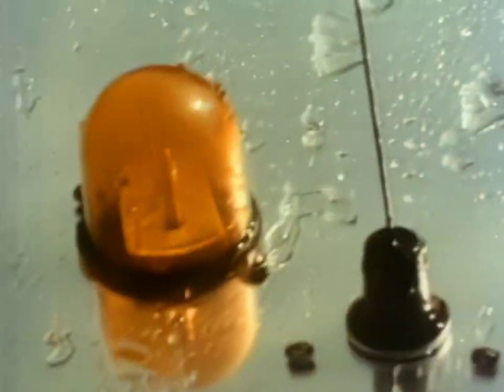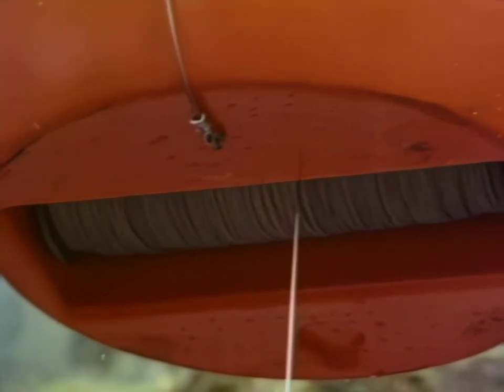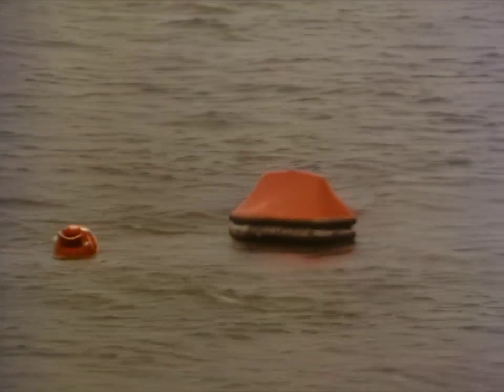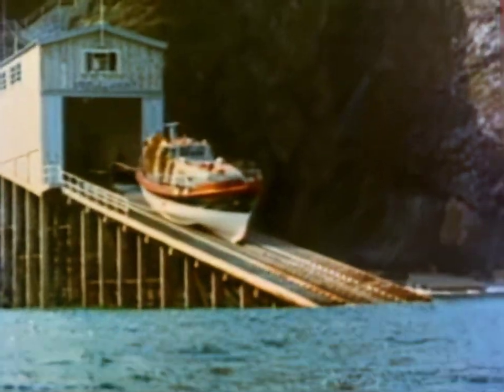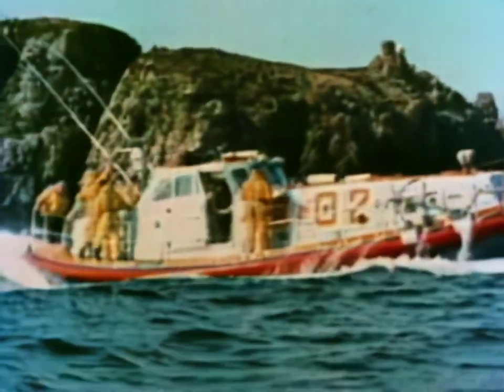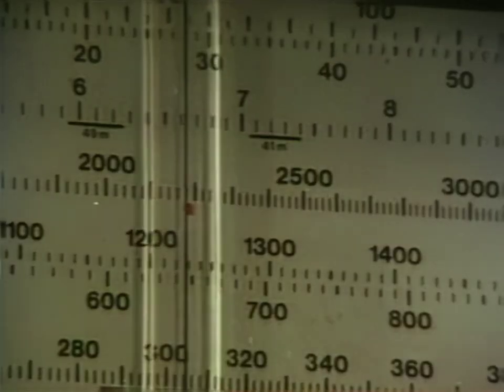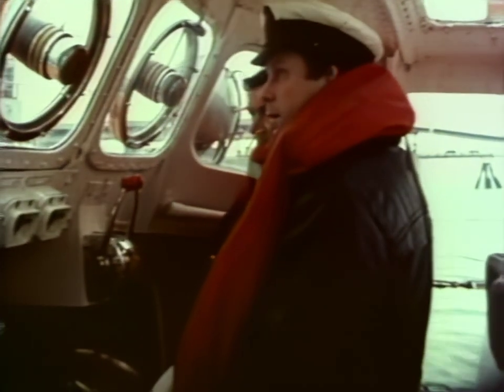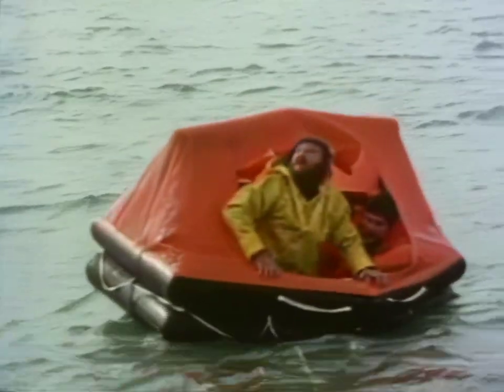This Survival Capsule is a Lifesaver at Sea | You Asked For It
In a dramatic showcase of modern maritime safety technology, we spotlight a groundbreaking survival capsule designed to ensure the safety of crew members in the event of a ship sinking. This capsule, equipped with a life raft, detaches and remains afloat, providing an immediate safe haven for anyone on board. As the ship descends into the depths, the capsule sends out distress signals, which can be picked up from up to 150 miles away, guiding rescue teams directly to the survivors with precision. Featuring a flashing beacon light and radar detection, it significantly narrows the search area, enabling a swift rescue operation by sea and air. Beyond saving lives, this robotic hero continues its mission, marking the location of the wreckage for up to four days to assist in salvage operations. A testament to the advancements in safety and technology at sea, this survival capsule represents a beacon of hope and innovation, making the perilous open seas a little safer for those who brave its waters.

The YAFI Store is now open!

About You Asked For It:
As the longest-running reality TV program in history, You Asked For It is your hub for extraordinary short stories from around the world. Each segment was filmed at the request of a viewer, a uniquely interactive approach to documentary filmmaking that captured some of the most incredible moments ever seen on screen!

Are you interested in amazing animals, history, science, art, music, culture, or comedy? Or are you just bored enough to read to the bottom of a video description? Either way, You Asked For It has something for you!